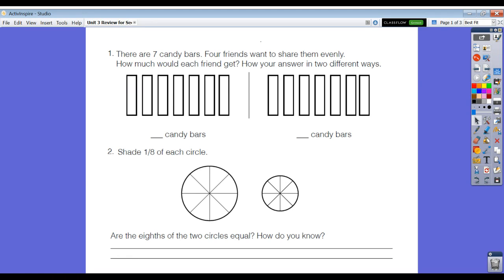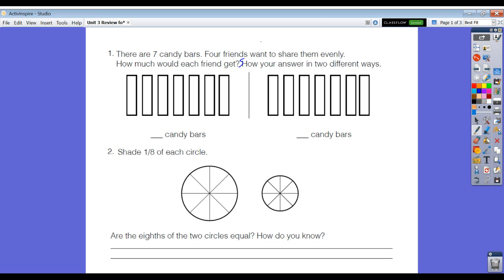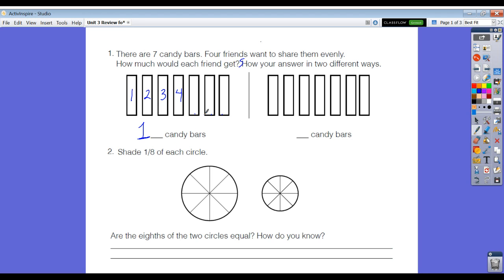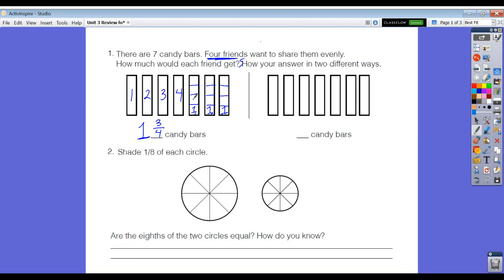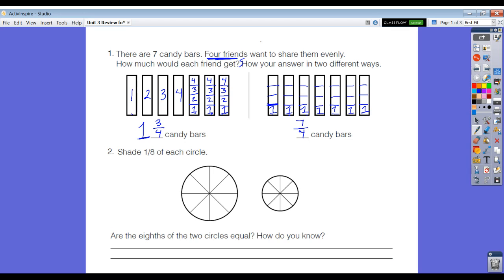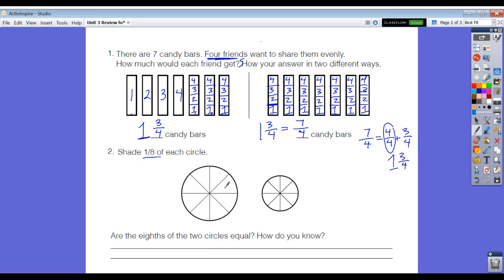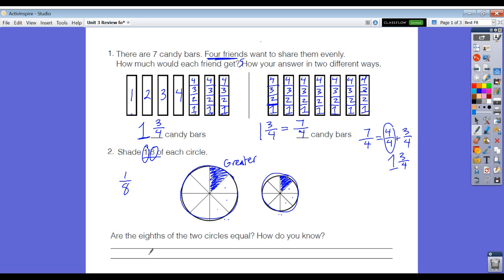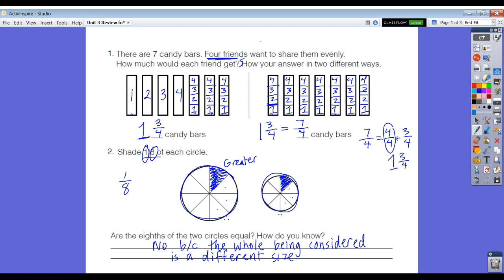Unit 3 Review - Fractions